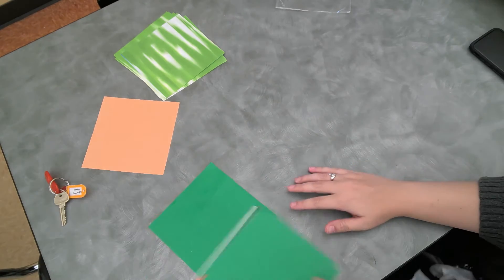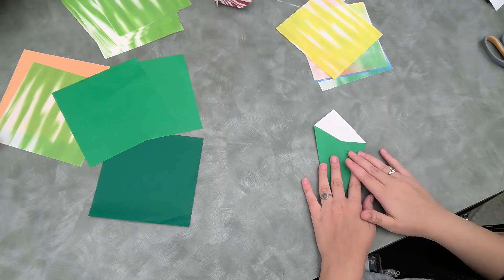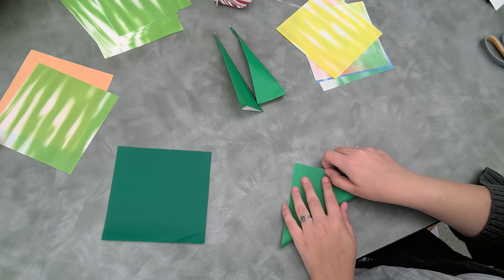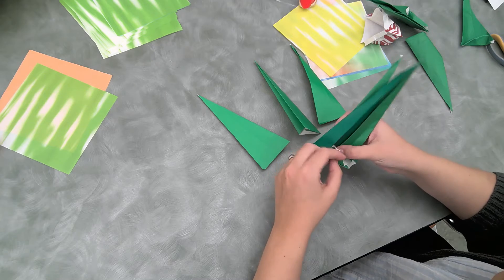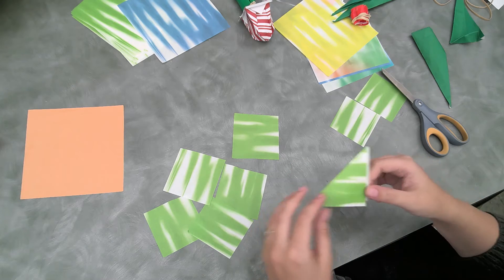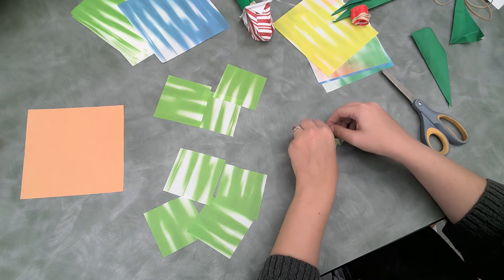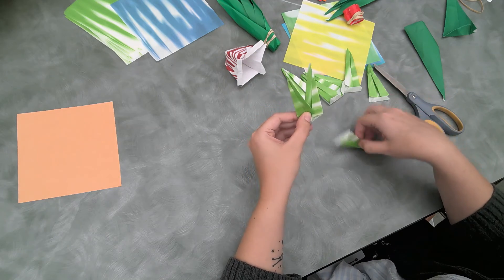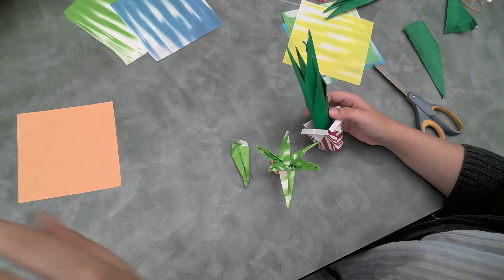Paper Succulents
Learn how to make an aloe plant and a smaller succulent out of paper!